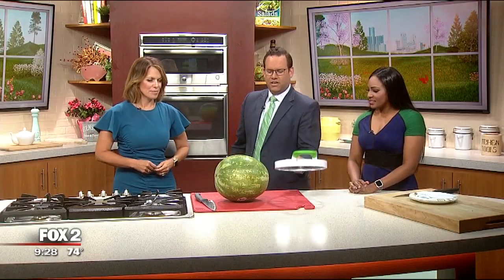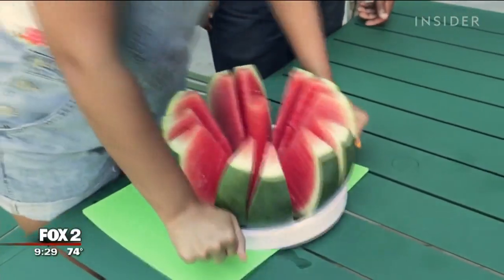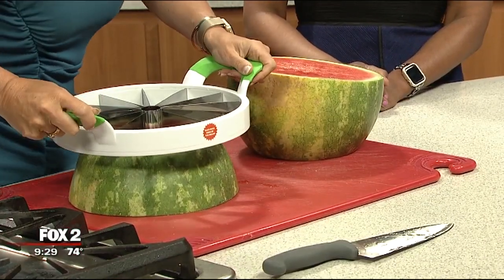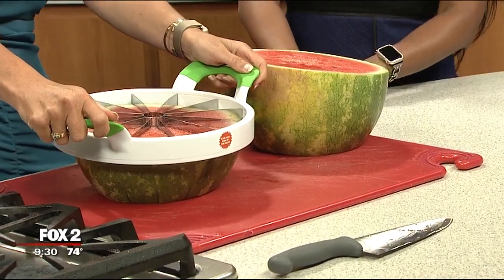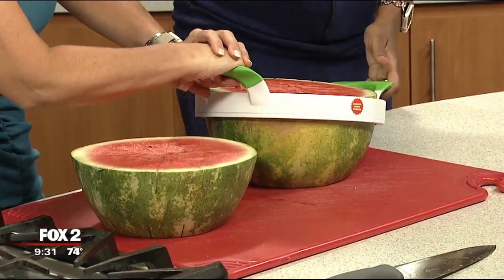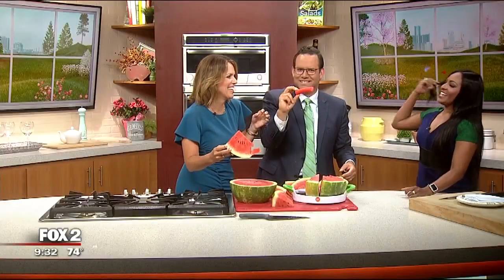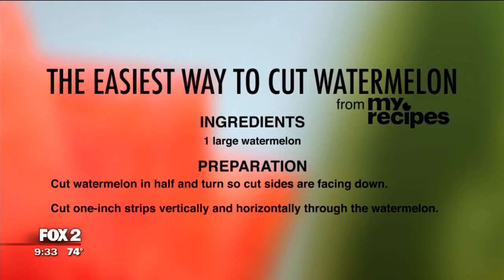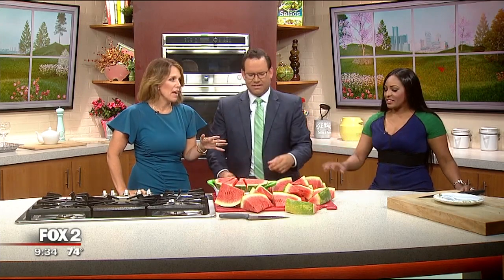The Perfect Watermelon Slicer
Looking for the perfect way to cut that summer Watermelon .. These Detroit News Anchors are up for the Challenge. FOX 2's Maurielle Lue had to put her WHOLE BODY into it .. LOL